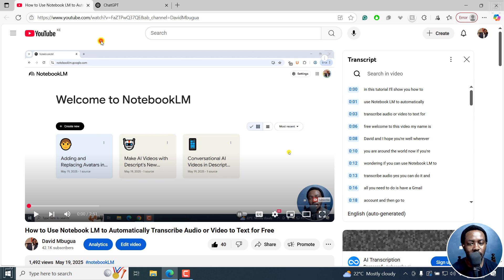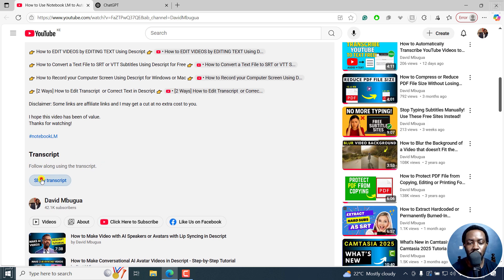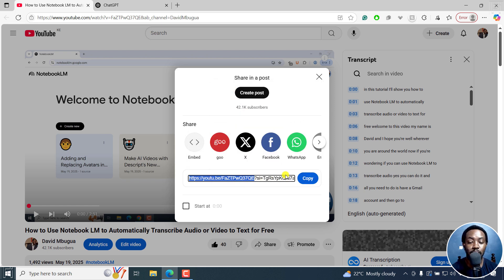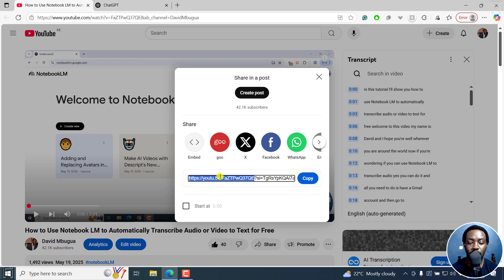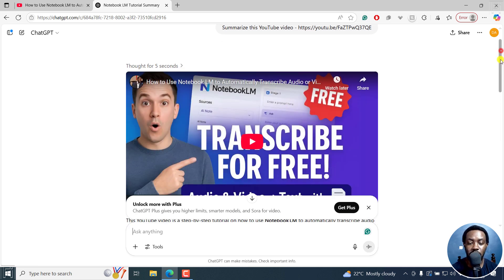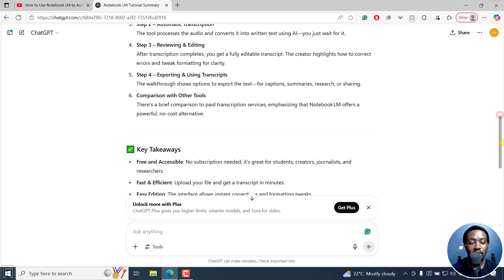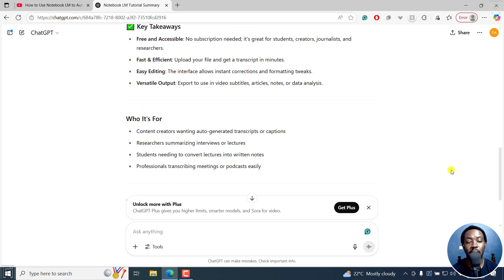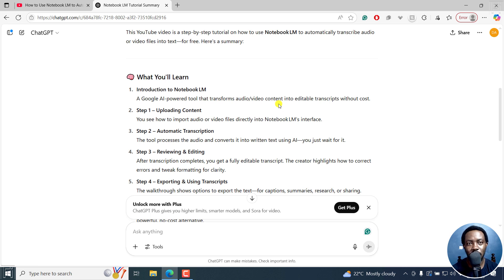How to Use ChatGPT to Summarize YouTube Videos for Free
🎯 Want to save time and get quick takeaways from long YouTube videos? In this tutorial, I'll show you how to use ChatGPT to summarize any YouTube video for free—no extensions or paid tools required! Perfect for students, researchers, and busy professionals.

✅ Free & Easy
✅ Step-by-Step Guide
✅ No Downloads Needed